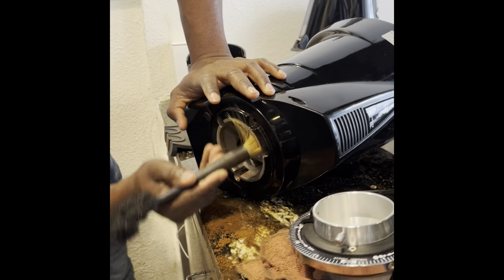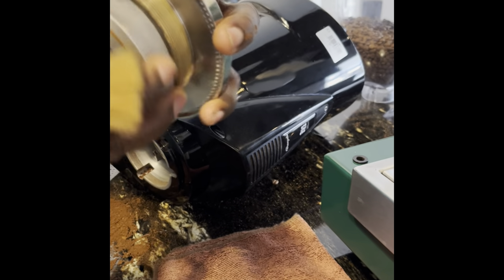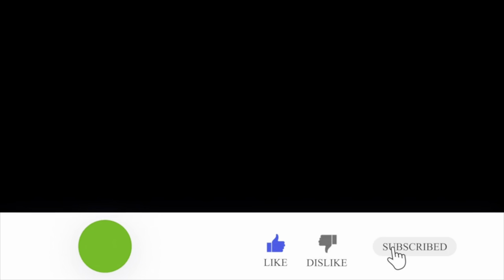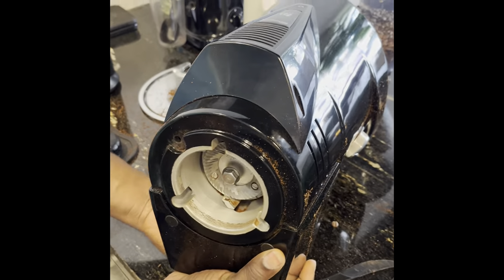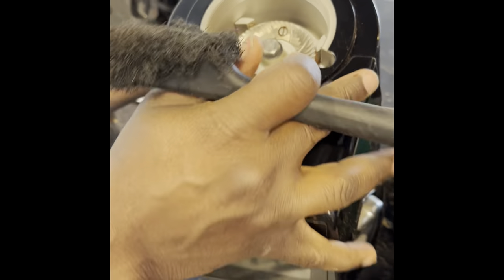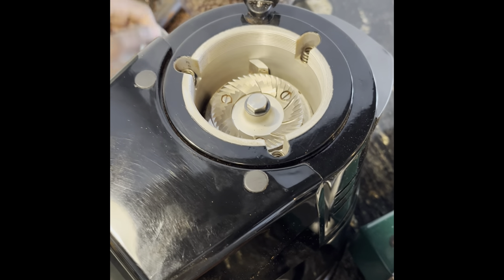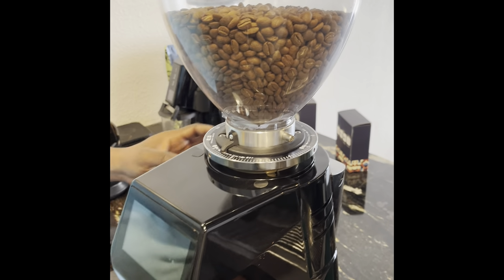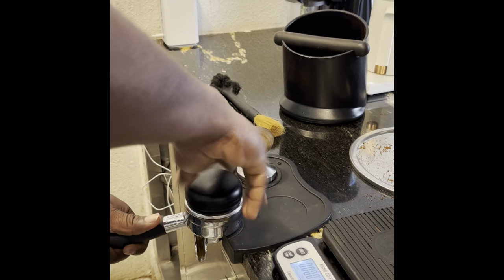Clean And Calibrate Fiorenzato F64 Evo Coffee Grinder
Clean And Calibrate Fiorenzato F64 Evo Grinder
F64 EVO
With 64-mm flat burrs and automatic cooling fan.
Precise, reliable, easy to use: F64 EVO on demand grinder is designed to simplify the work of baristas and obtain perfect results every time.

Thanks